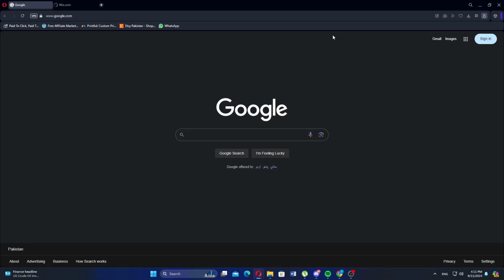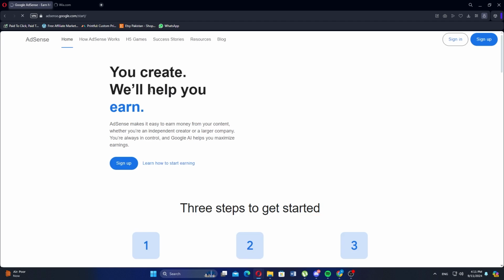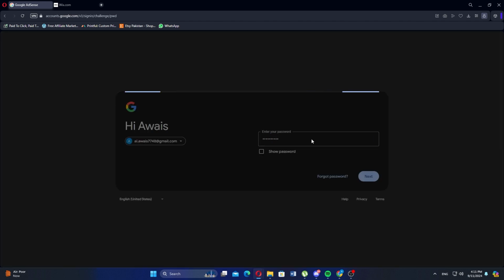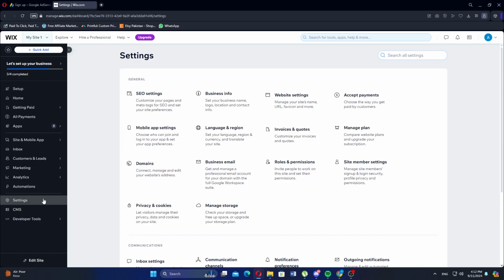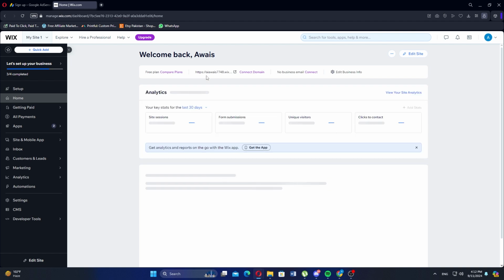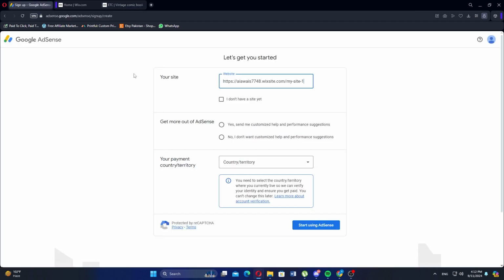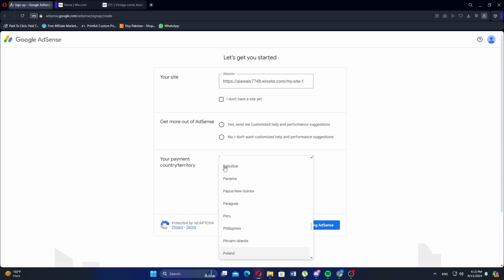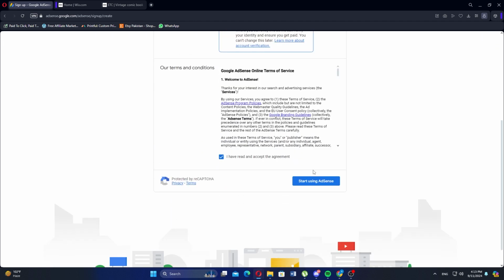UPDATED 2024! How to Connect Wix Website to Google AdSense 2024